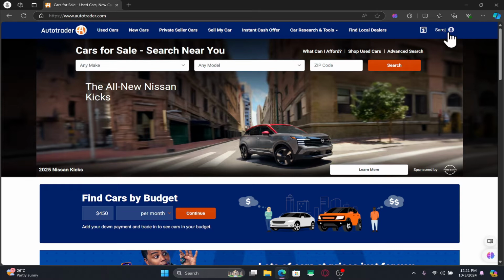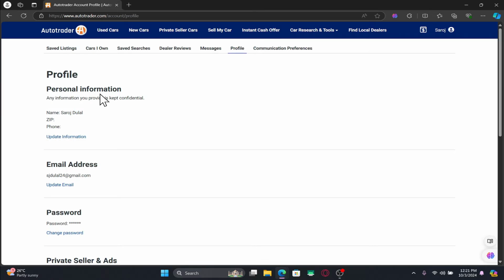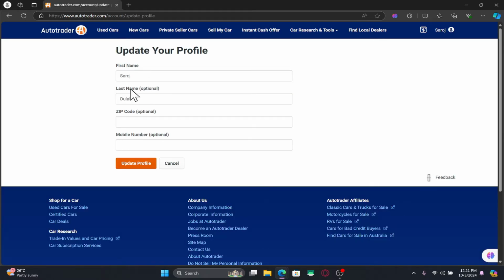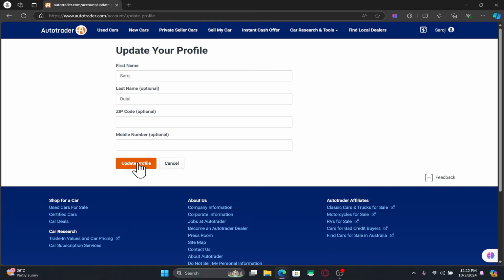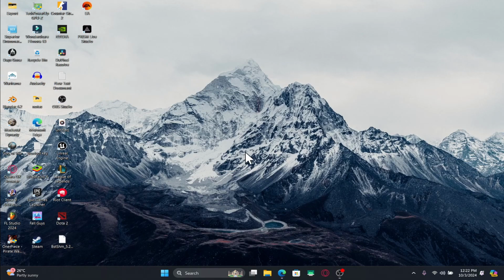How to Change Your Phone Number on Autotrader Account? Edit Phone Number on Autotrader on PC 2024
In this video, I’ll walk you through the process of changing your phone number on your AutoTrader account. This simple tutorial will guide you through each step!